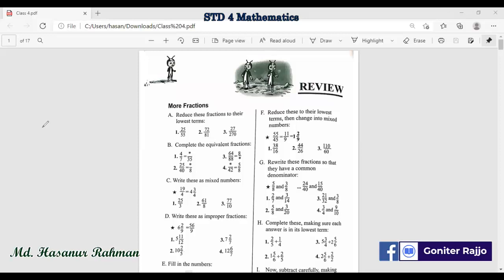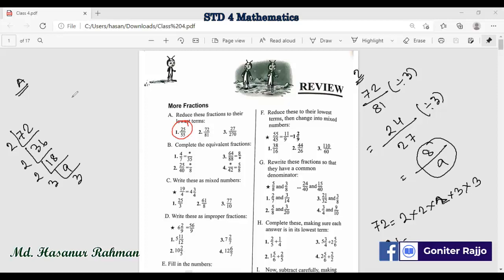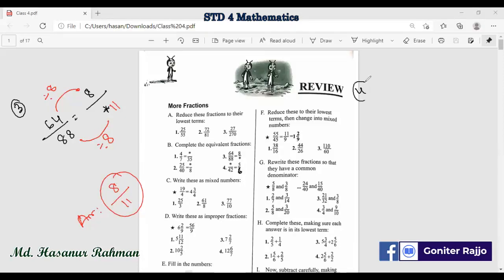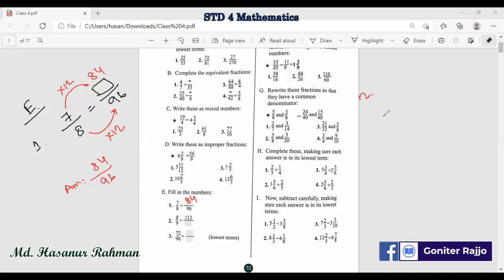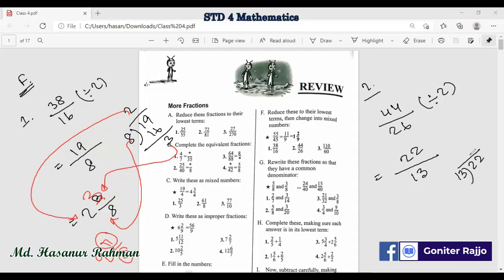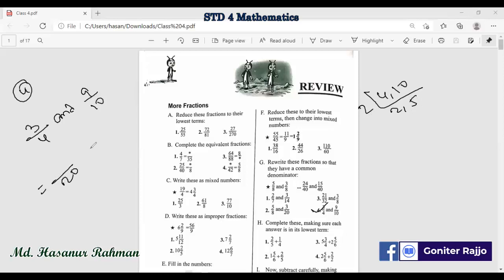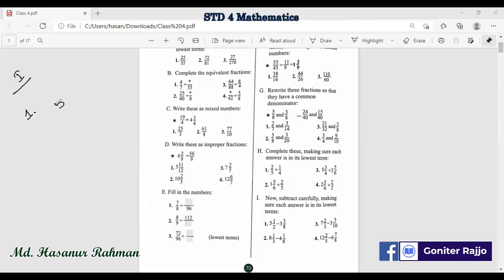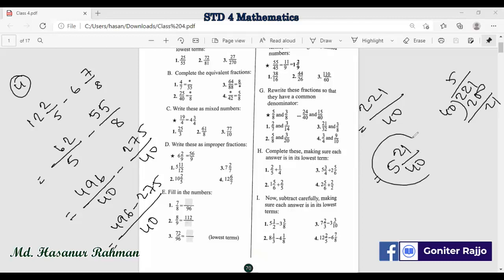STD 04 Mathematics। Page 70। Full Solution। Countdown 5 by Shamlu Dudeja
Instructor: Md. Hasanur Rahman